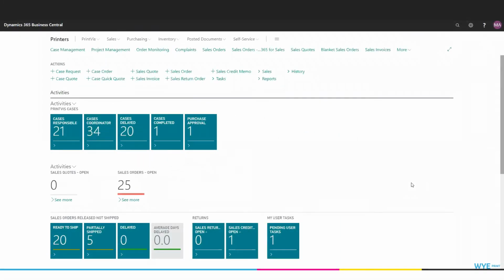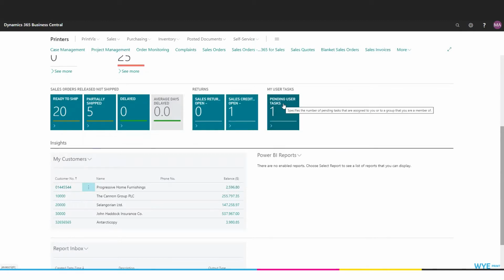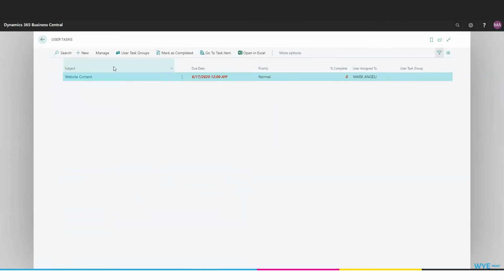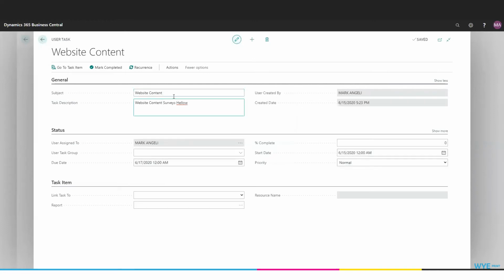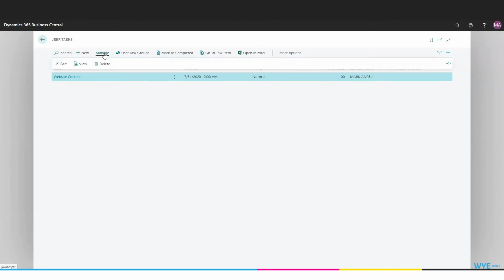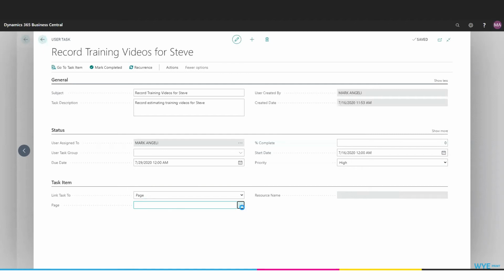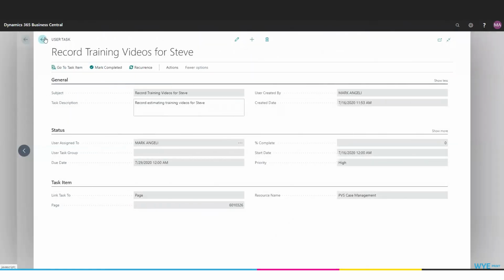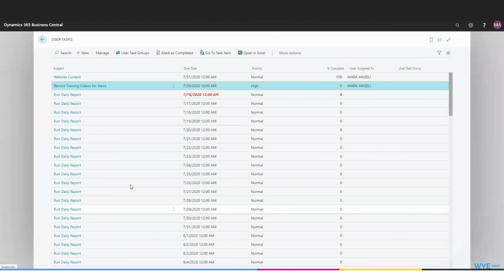User Task List Overview in PrintVis | Wye Print